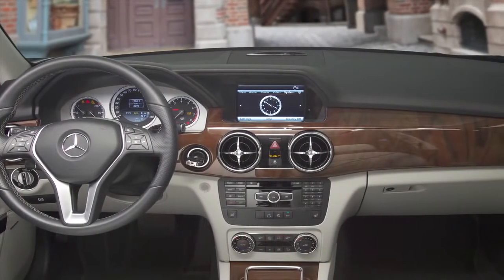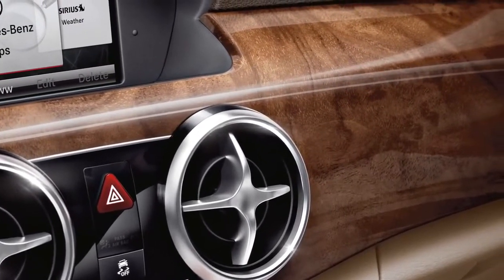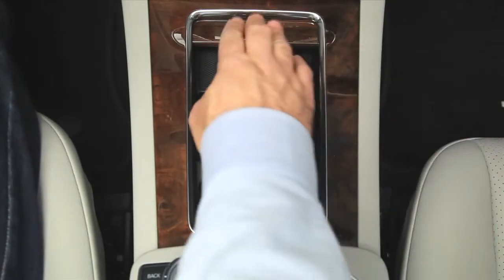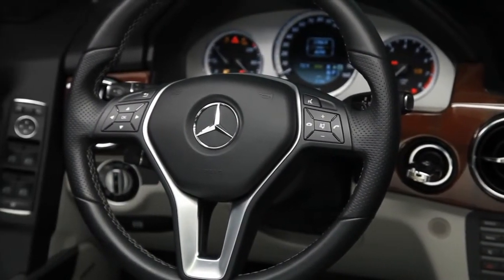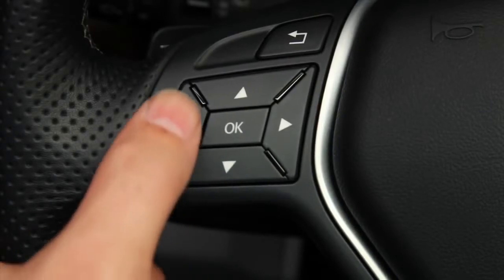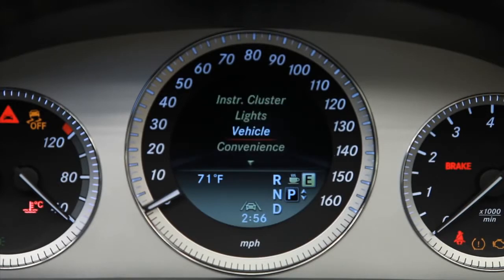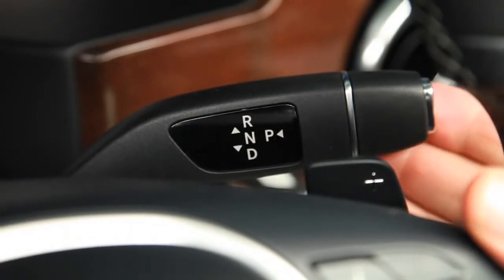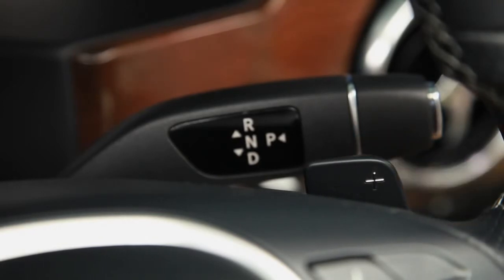GLK Class Interior Features Mercedes Benz Compact SUV